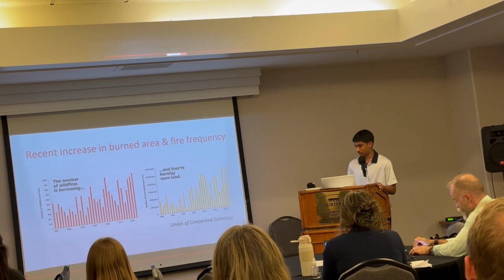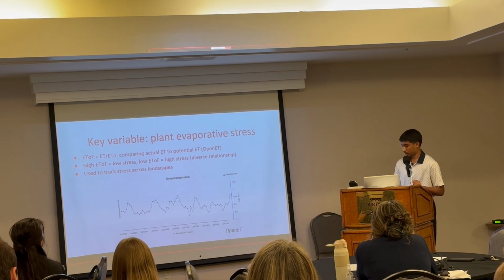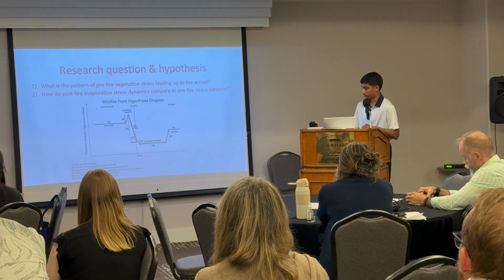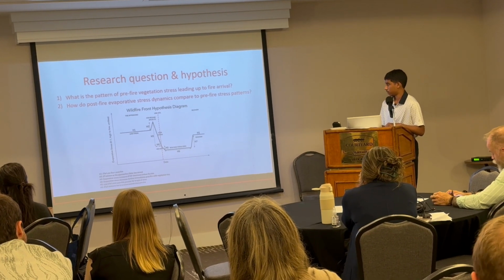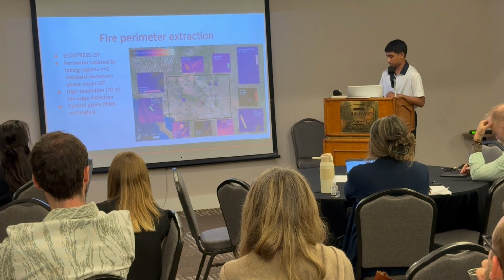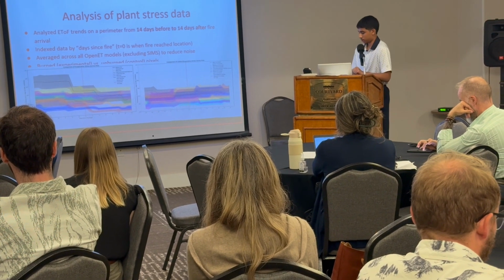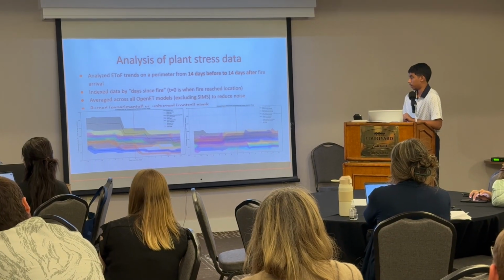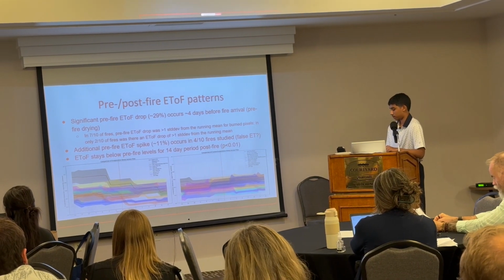Rohan Shivakumar - NASA ECOSTRESS presentation - Part 1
Rohan Shivakumar is a high school senior at Viewpoint School, Calabasas under the mentorship of Dr. Joshua B Fisher, lead scientist for NASA ECOSTRESS satellite. Rohan is demonstrating a practical use of the ECOSTRESS data product in this video.